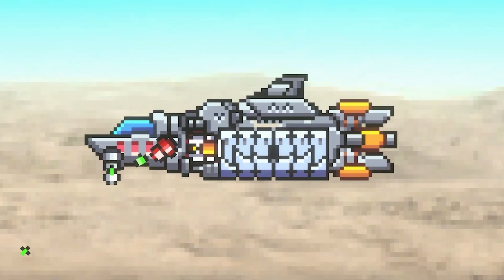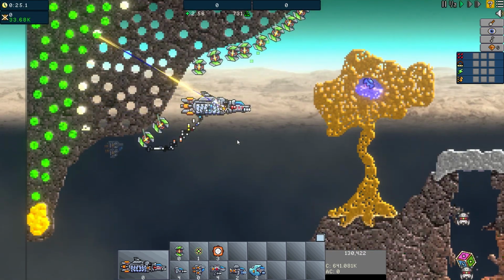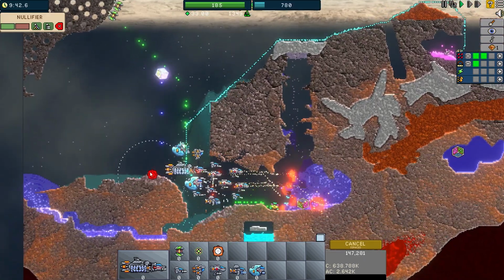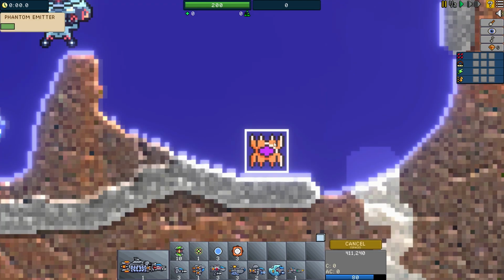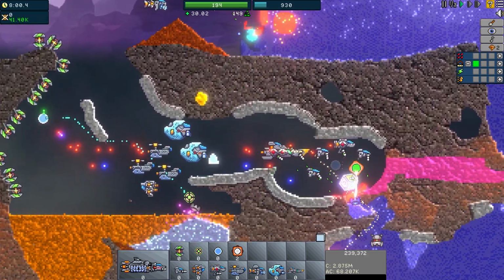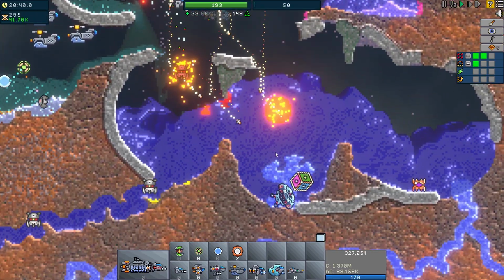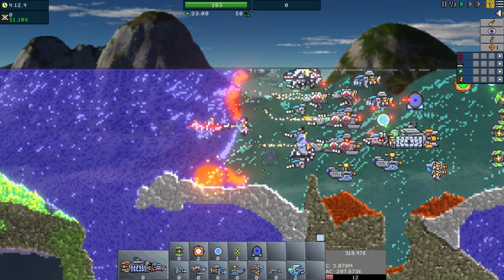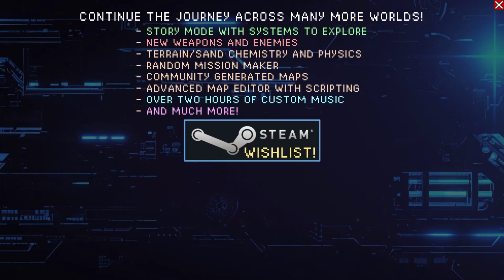Saving Humanity AGAINST ALL ODDS From The Creeper Invasion!